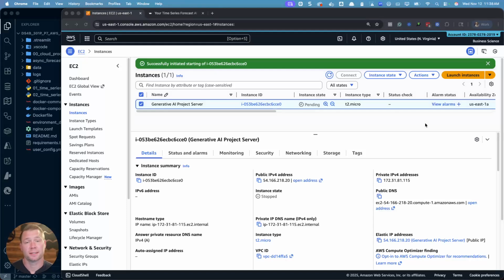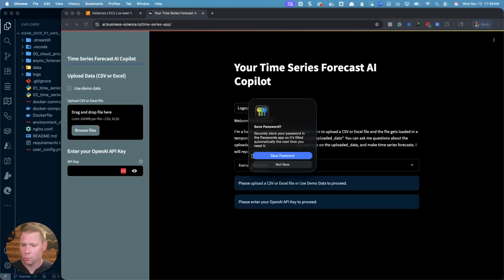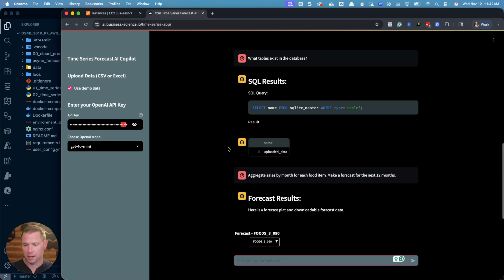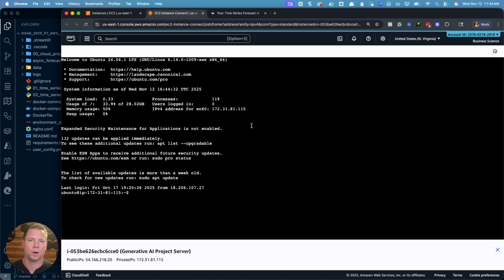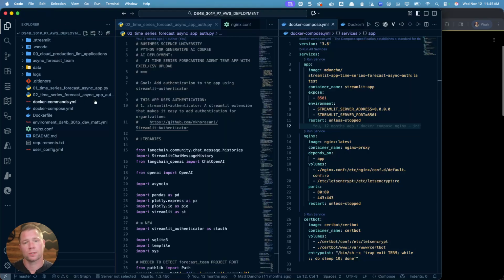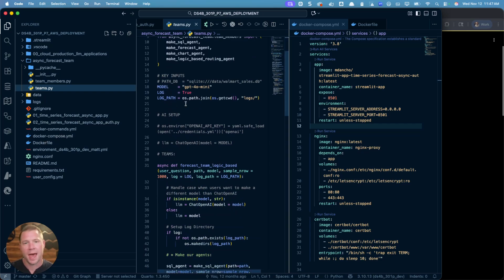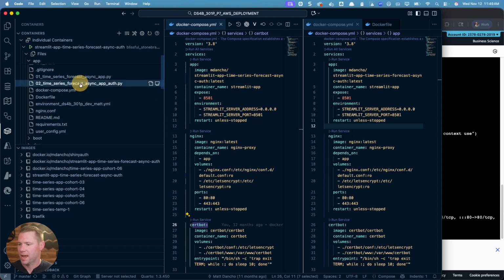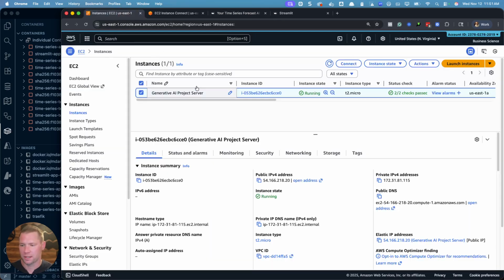How I deployed a Gen AI Data Science application with AWS Cloud (Deployment Guide)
I'm excited to reveal the critical skills that 99% of data scientists lack when it comes to deploying AI applications in production environments, particularly using AWS Cloud. I showcase an AI time series forecasting app from my upcoming AI boot camp, launching on November 25th at 2 p.m. Eastern, where I’ll guide you through the process of deploying enterprise-grade applications. I emphasize the importance of authentication, performance, and scalability in these applications, and I’ll be teaching you how to use tools like Docker and EC2 for deployment. I invite you to register for the launch workshop to gain insights into building and deploying AI apps effectively, which is essential for securing a generative AI data science job in 2026. Don’t miss out on this opportunity to enhance your skills and knowledge!

LINKS:
👉 Register for My AI Course Launch on Tuesday, November 25th (500 Seats)

Table of Contents:
00:00 Introduction to AI Deployment
02:00 Demo Data Interaction
05:13 AWS and EC2 Overview
08:01 Building Local Applications
13:14 Workshop Invitation and Conclusion